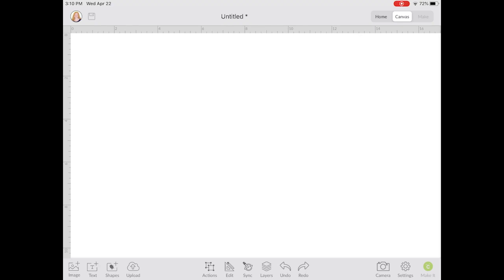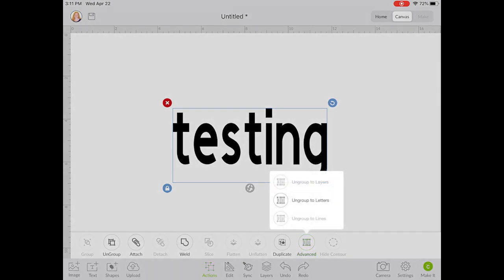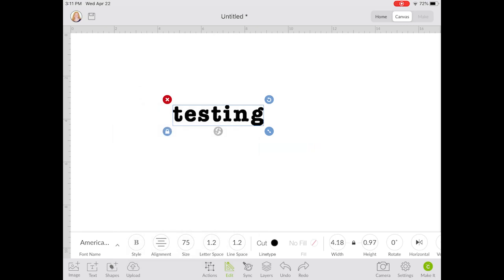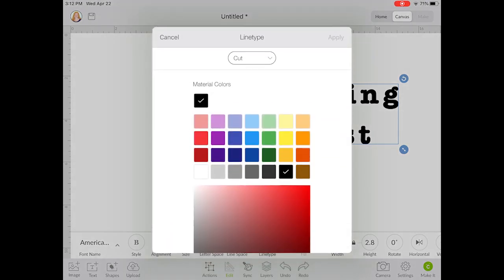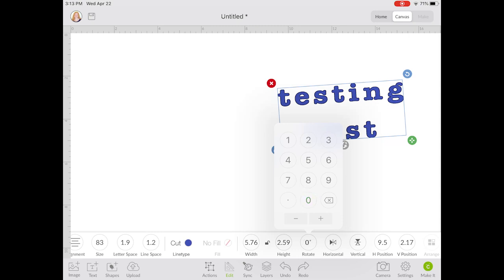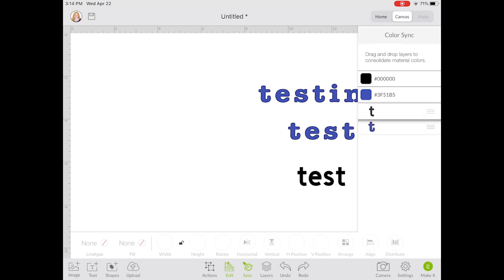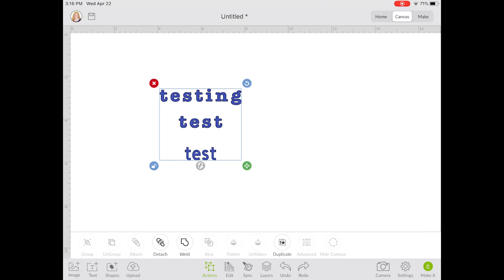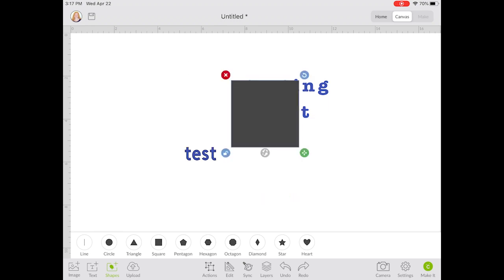Text on the Cricut iOS App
We are tackling the Cricut iOS app today and the options when using text. Follow along to see how to add and modify text right in the Cricut Design Space app for your iOS device.

Curved text is currently NOT an option on the iOS version. You can curve on a computer and you can see how